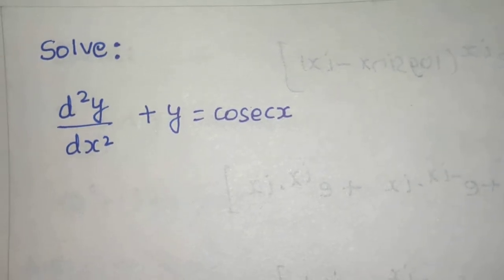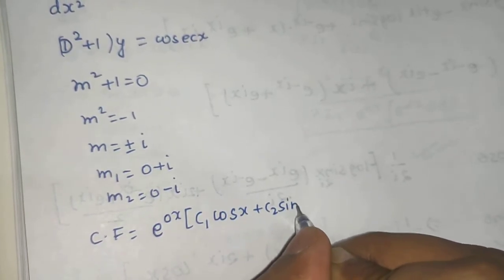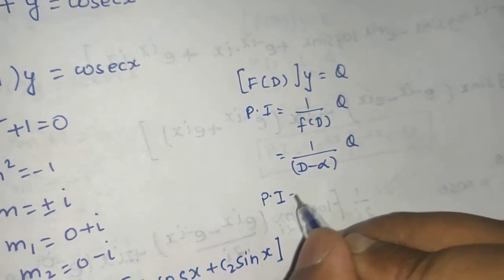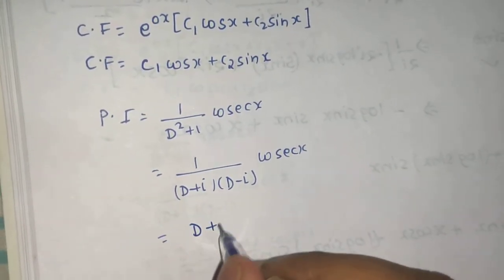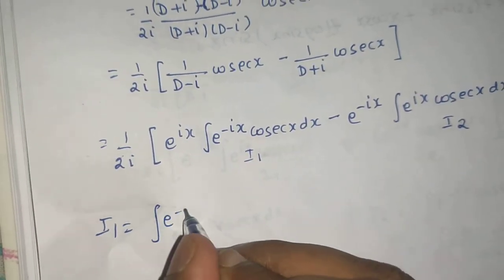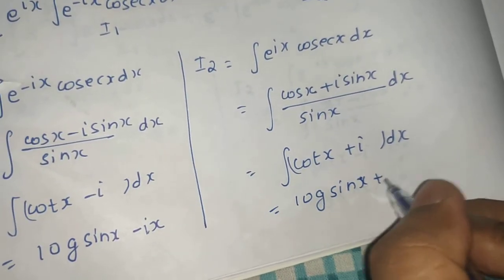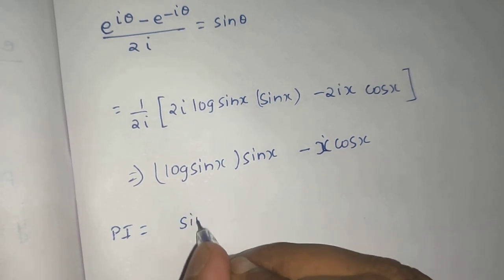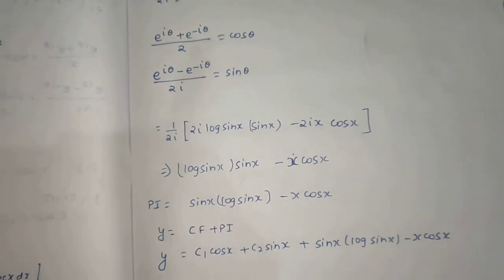Solve: (D²+1)y= cosecx